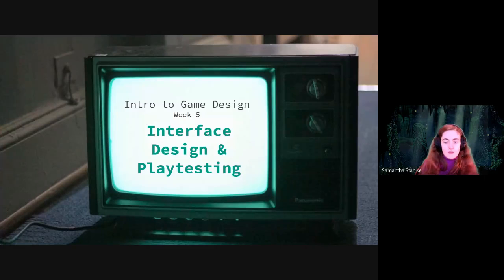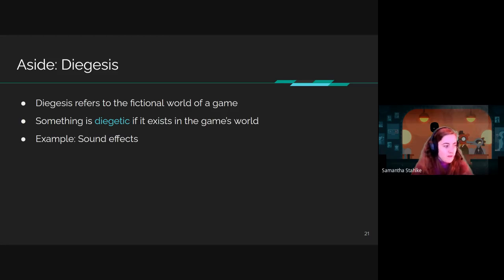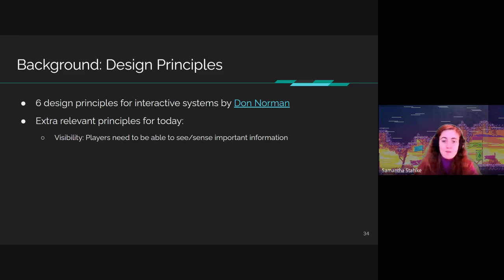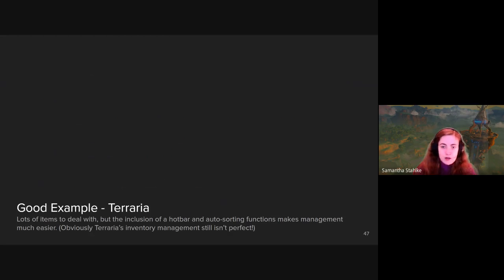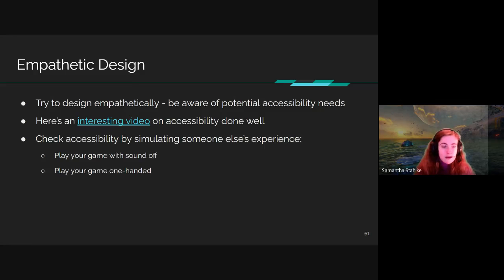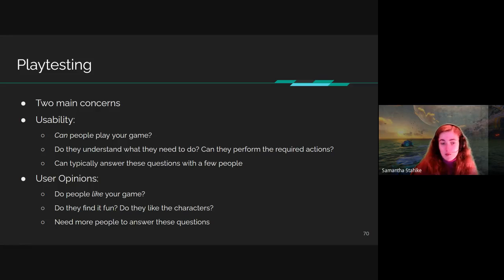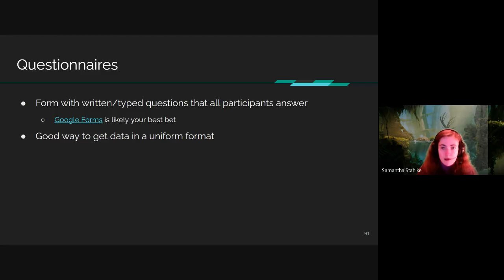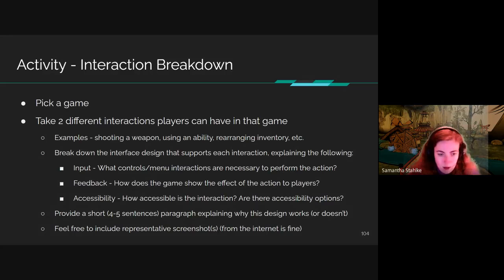Week 5 - Interfaces and Playtesting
Lecture slides are available on Canvas :)